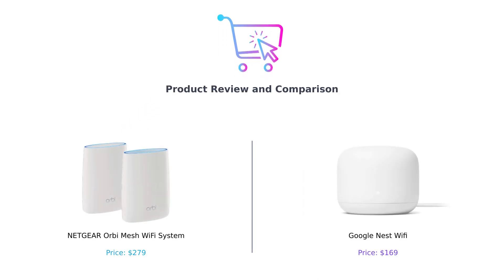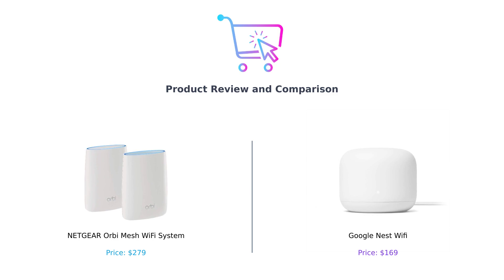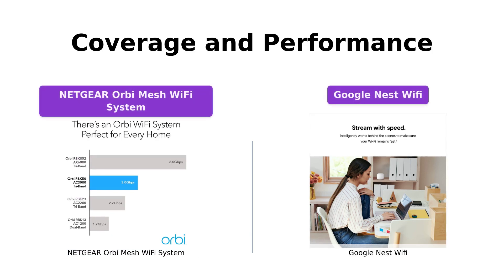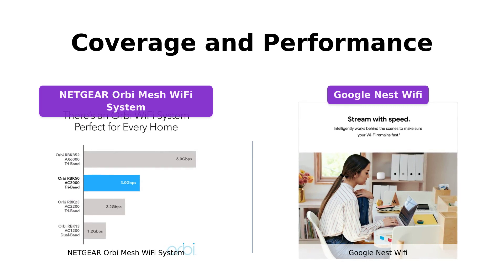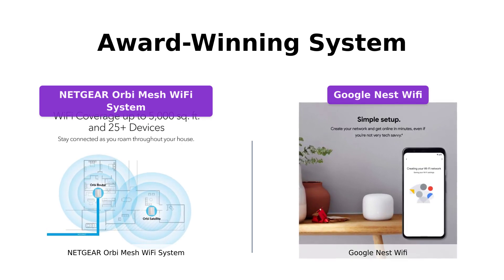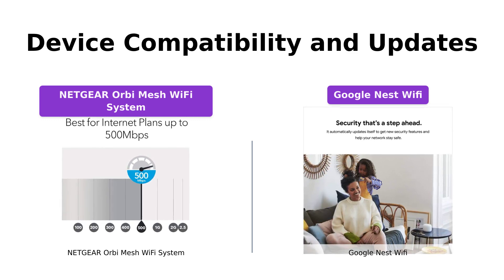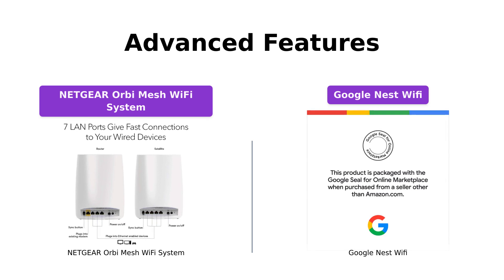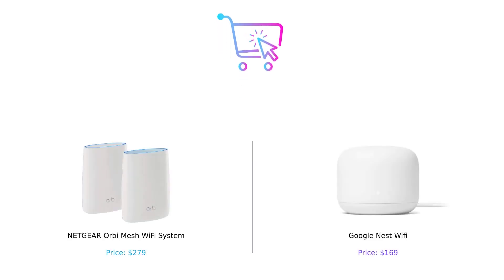NETGEAR Orbi vs Google Nest Wifi: A Comparison of Mesh WiFi Systems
Check out our comprehensive comparison of the NETGEAR Orbi Tri-band Whole Home Mesh WiFi System and the Google Nest Wifi. We discuss the features, coverage, and performance of each system to help you make an informed decision.

Product Links:
NETGEAR Orbi Tri-band Whole Home Mesh WiFi System: [link]
Google Nest Wifi: [link]